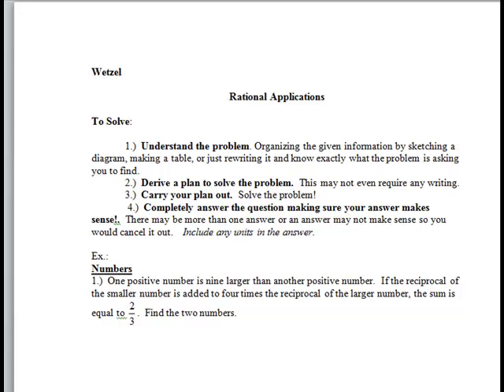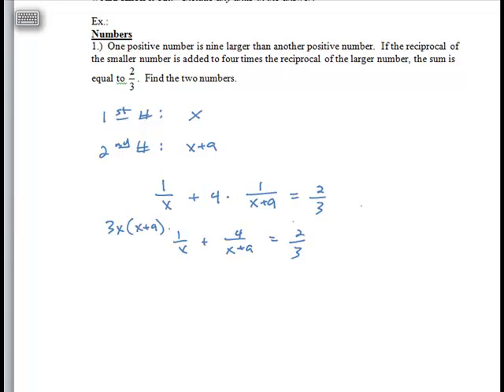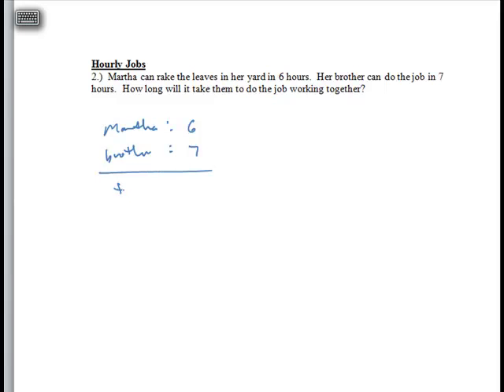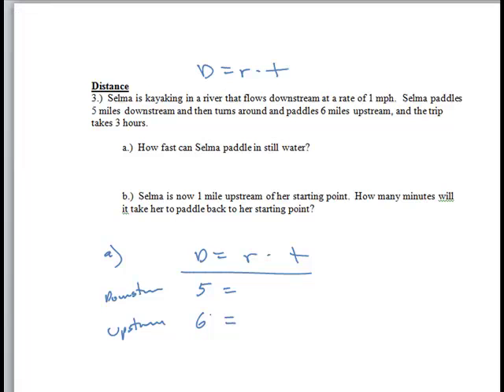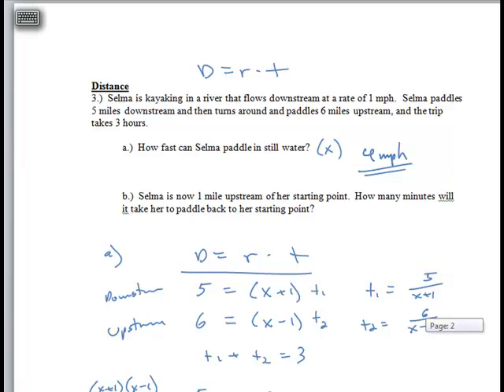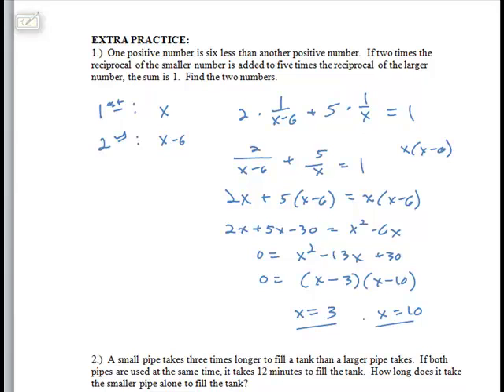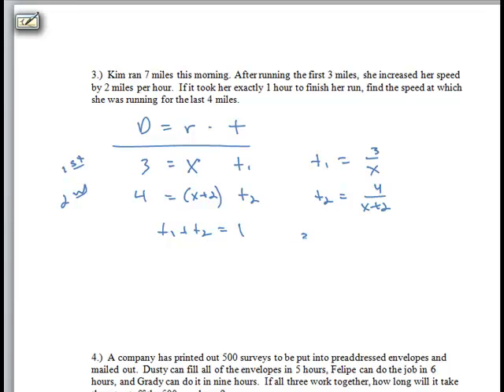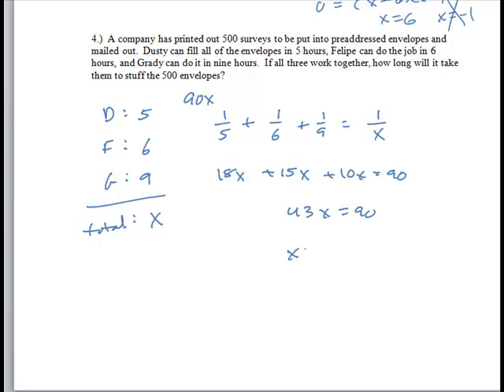7 7 Video